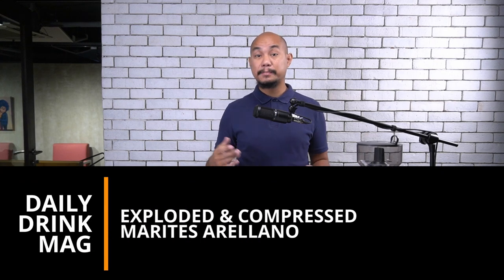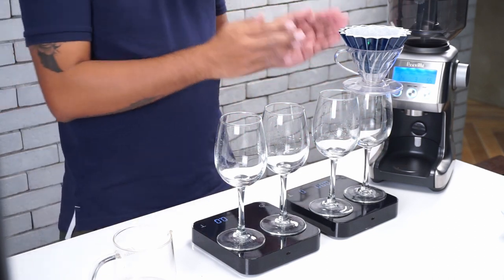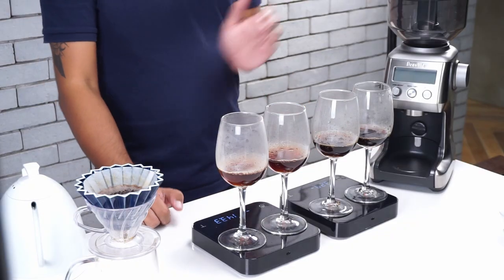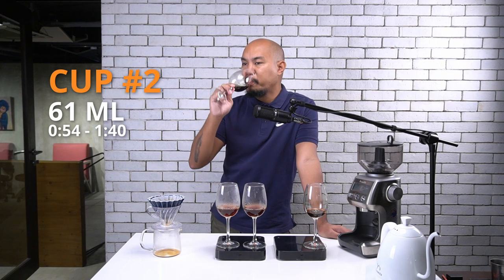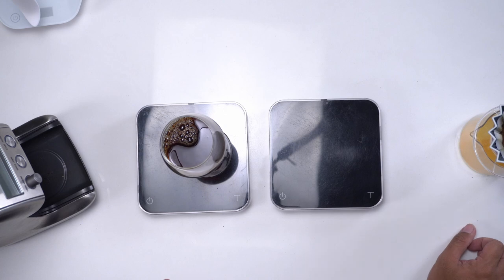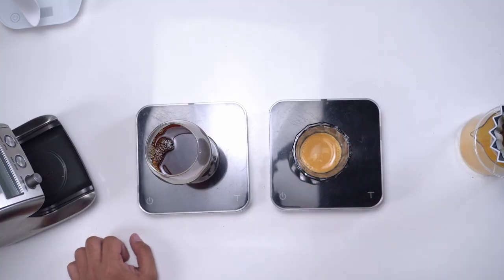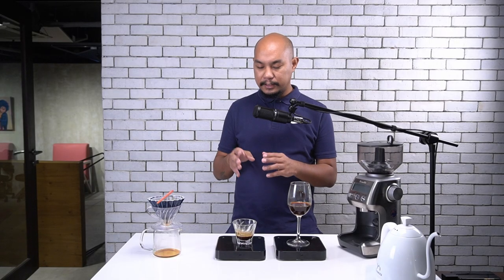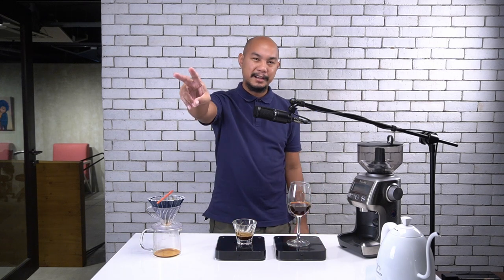Is Something Wrong With This Award-Winning Philippine Coffee?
Winners are expected to be exceptional, but does one need to be exceptional in order to be a winner? Or are some winners... exceptions? Your guess is probably as good as ours. Hold on to that thought while watching how perplexed we were about the interesting Marites Arellano, one of the top coffees of Philippine Coffee Quality Champions 2021.

0:00 Intro
0:26 Closeup of the beans
0:54 Closeup of grinds, note on grind size
1:14 Explanation of "Exploded & Compressed"
1:32 EXPLODED: Start of Brewing
2:57 Start of Tasting
4:52 Comments on the overall taste of the Exploded coffee... "I don't know if that's a good thing or a bad thing."
6:33 Tasting: Espresso
7:13 Overall verdict
7:31 A surprising thing about the Marites Arellano and its fellow award-winning Philippine coffees